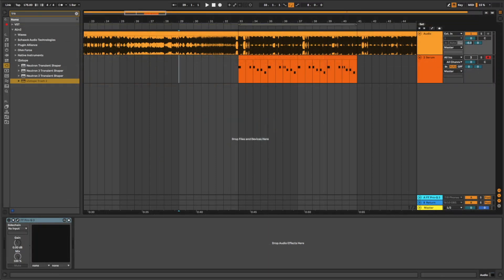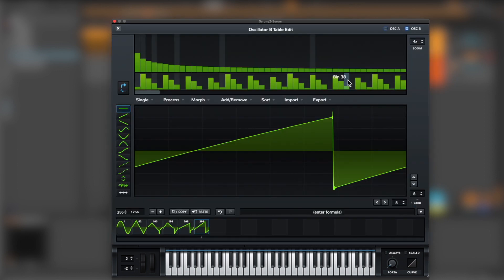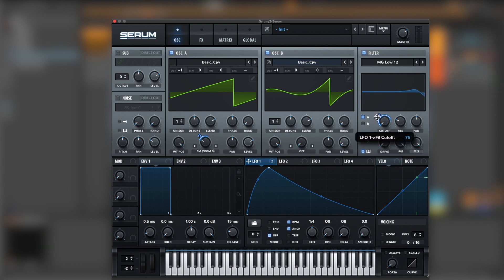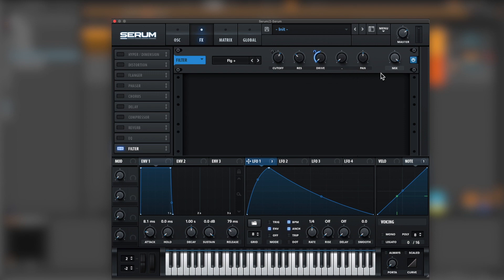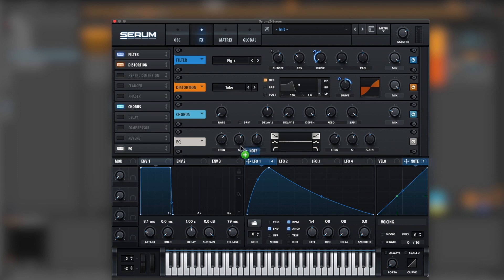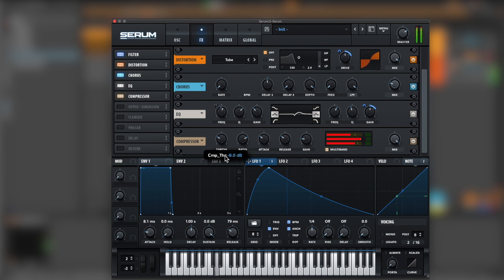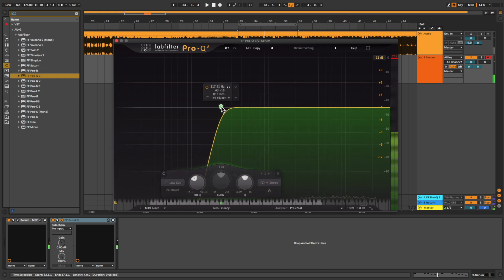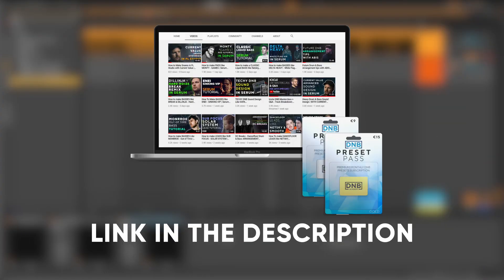How To Make BASSES Like Infrared - Answers | Serum Ableton Tutorial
In this video, we show you how to make BASSES Like Infrared - Answers in Xfer Serum